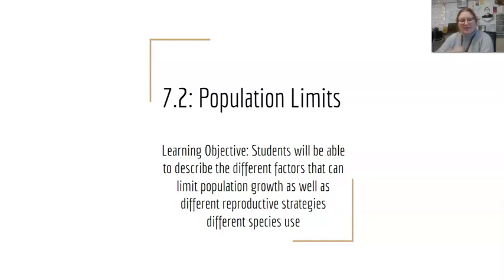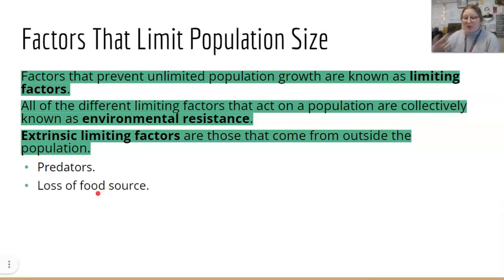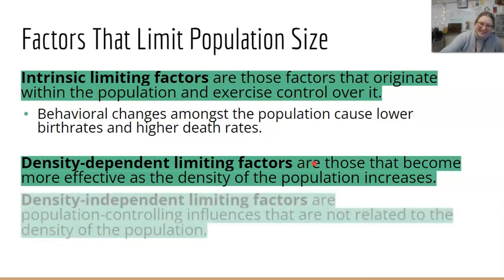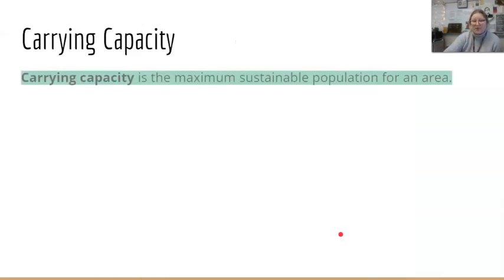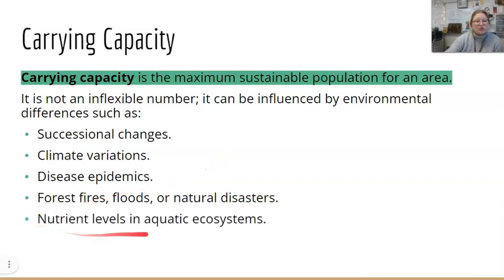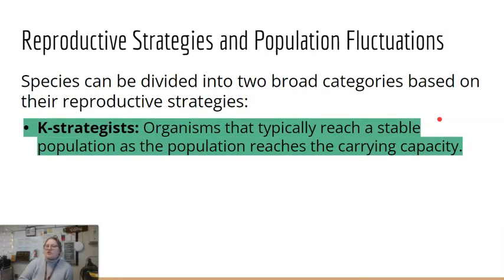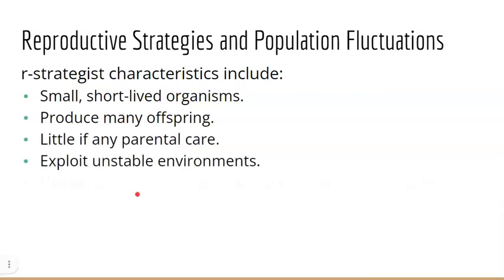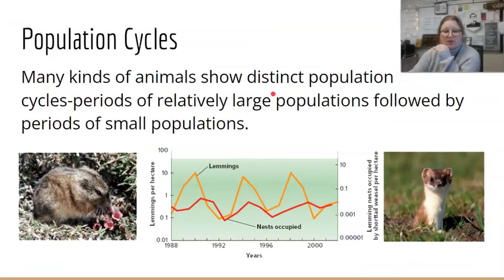7.2 Population Limits